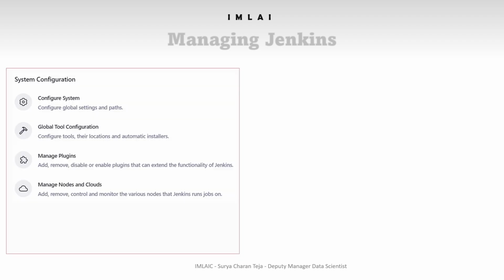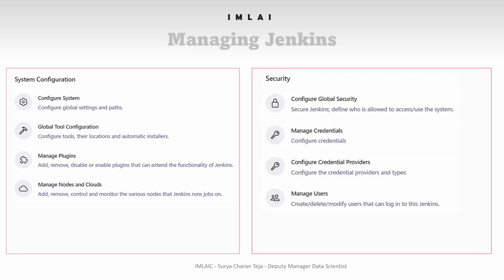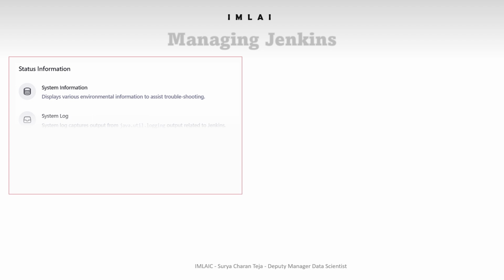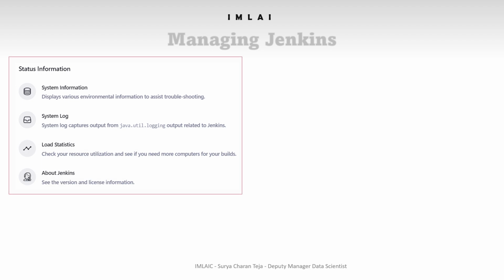17 Jenkins closing summary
17  Jenkins closing summary